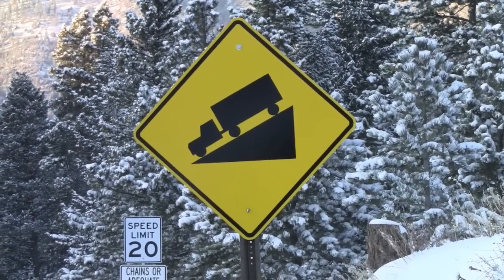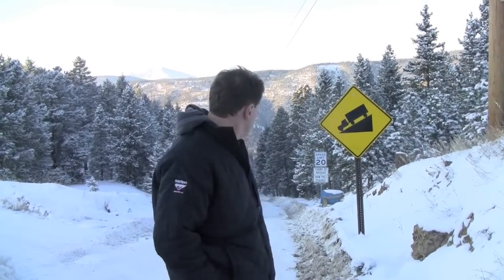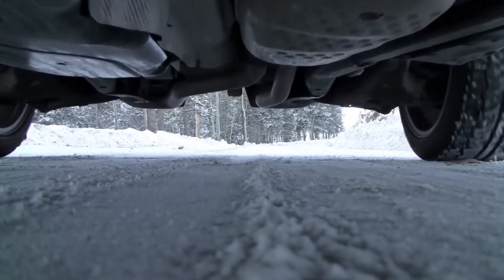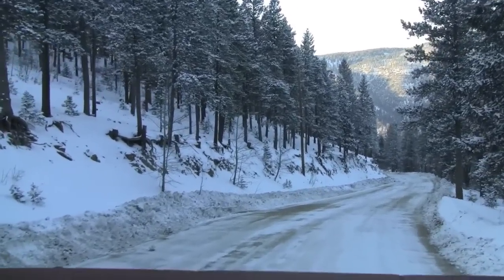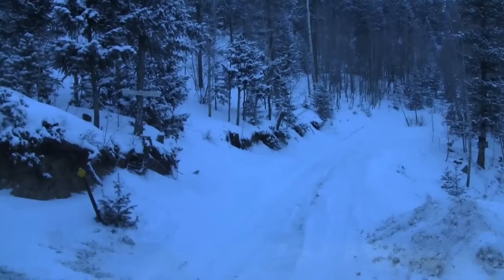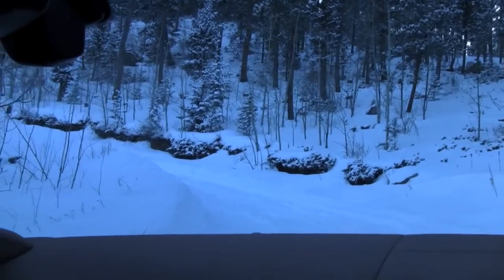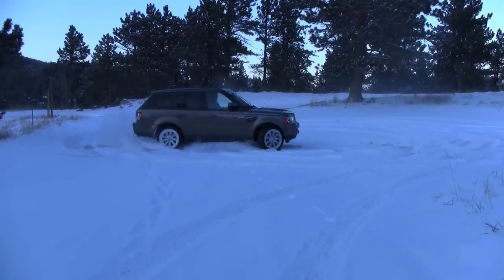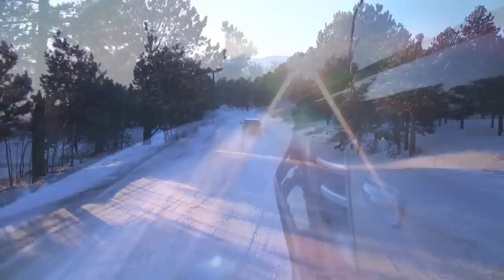2010 Range Rover Sport off-road review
) At an astounding 15 percent incline, Lick Skillet Road in Colorado is the steepest Country Road in America. So what happens when you try to drive a 2.5 ton brand new Range Rover down the road on ice and snow in the middle of winter with temperatures hovering near zero?